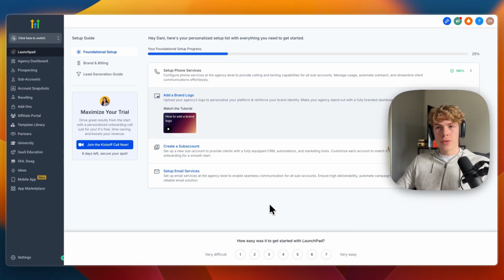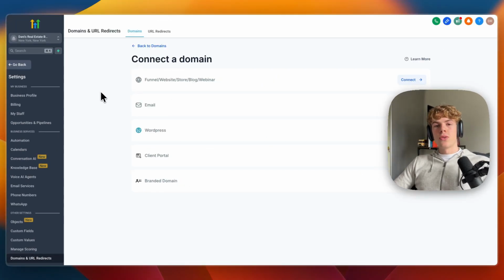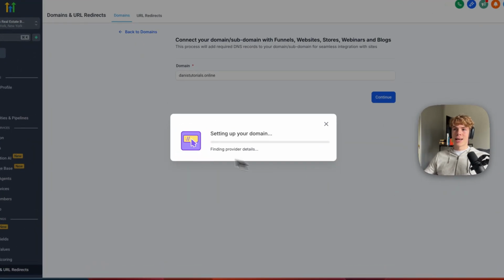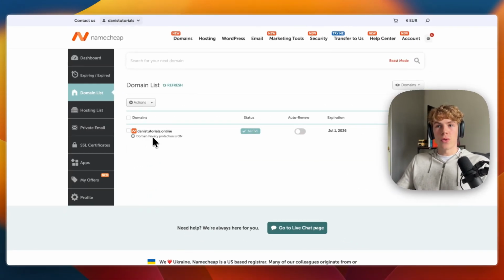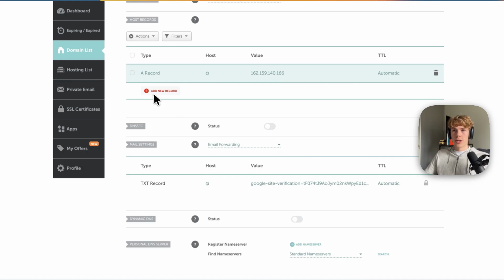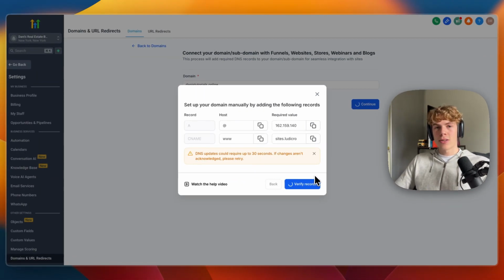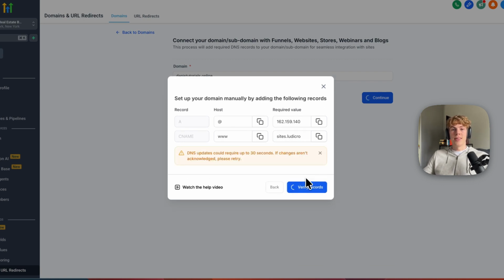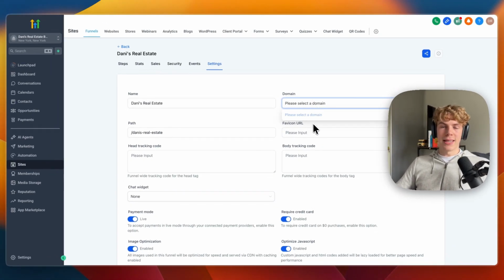How To Connect Namecheap Domain To GoHighLevel - Step By Step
In this video, I’ll show you how to connect your Namecheap domain to GoHighLevel.

We’ll go step by step through how to connect your Namecheap domain to GoHighLevel by updating DNS records, verifying your connection, and making your funnel or website live with a custom domain. By the end of this video, you’ll know exactly how to connect a Namecheap domain to GoHighLevel the right way.